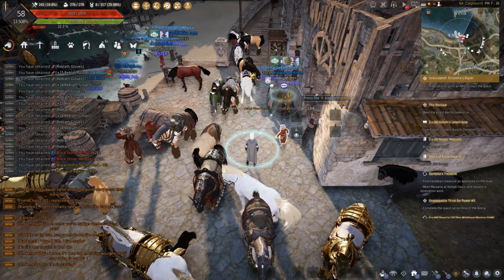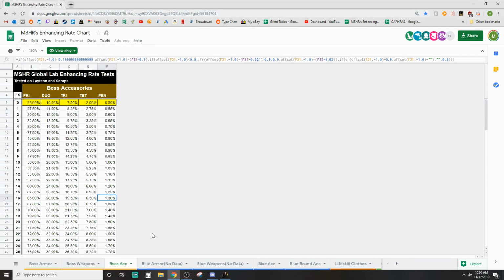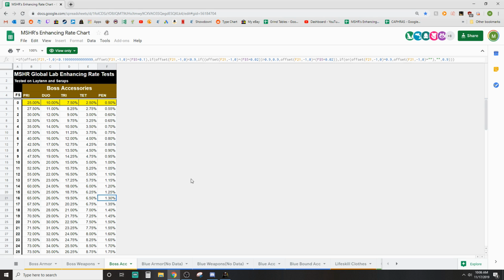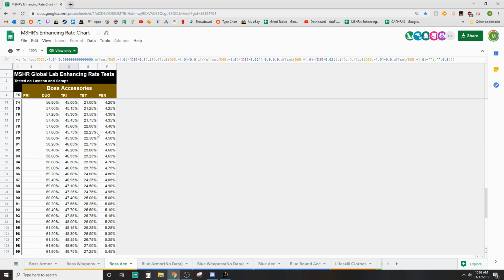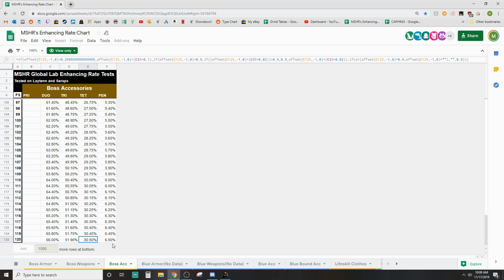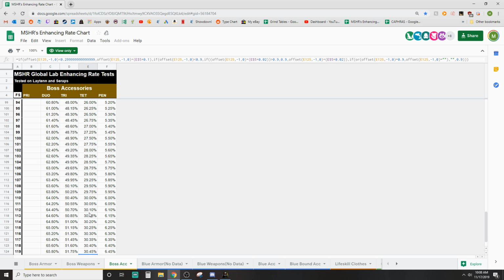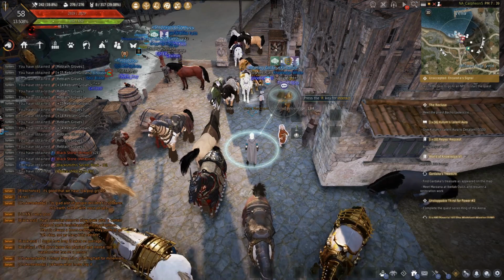Black Desert Online [BDO] Guide: How To Enhance Accessories